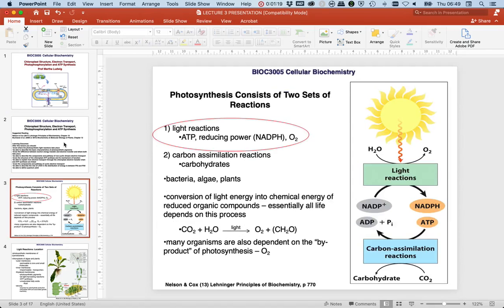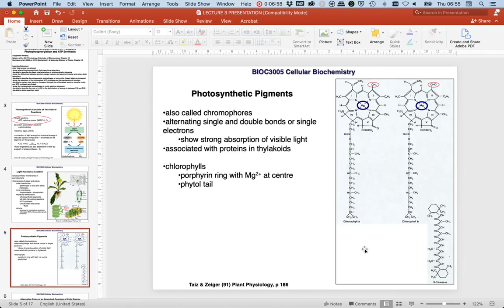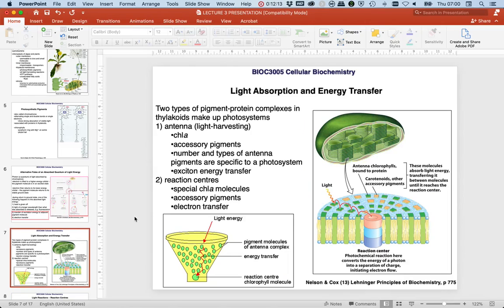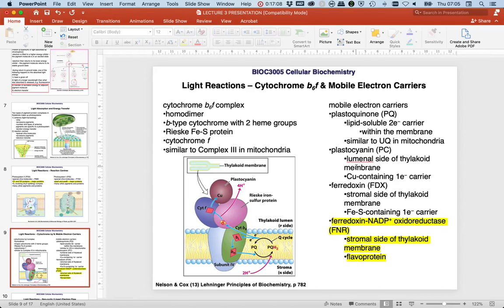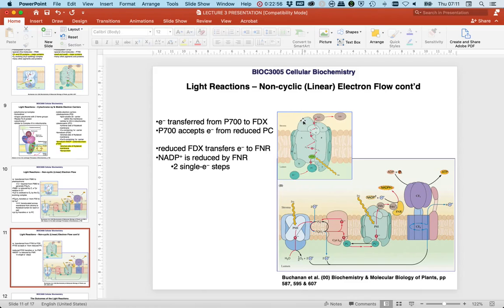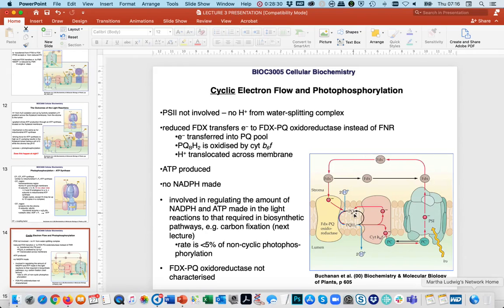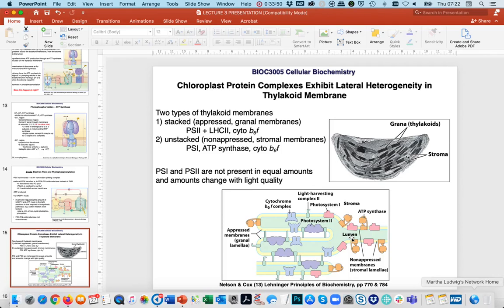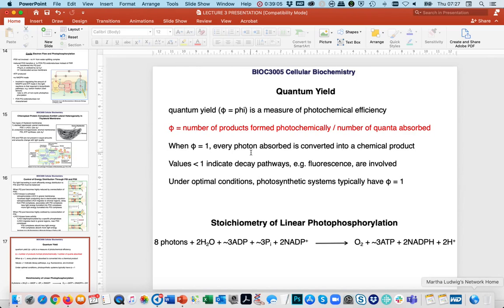BIOC3005 Lecture 11